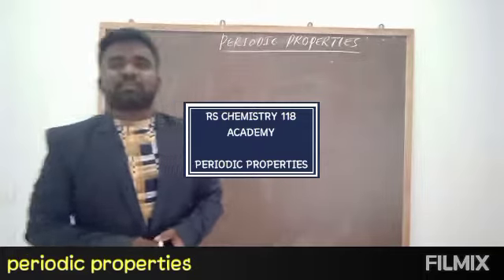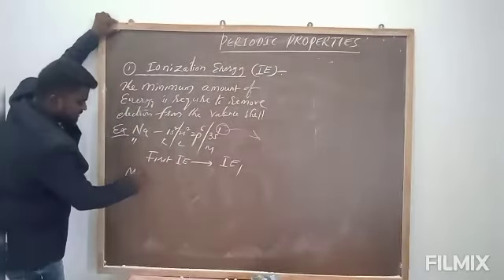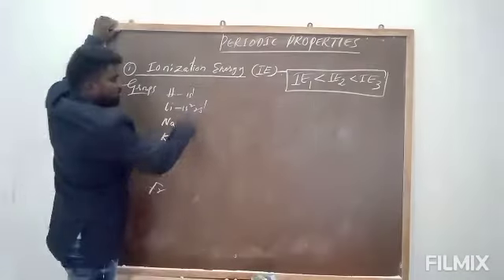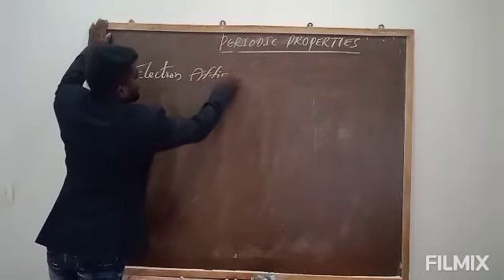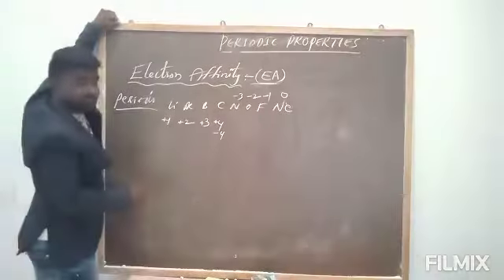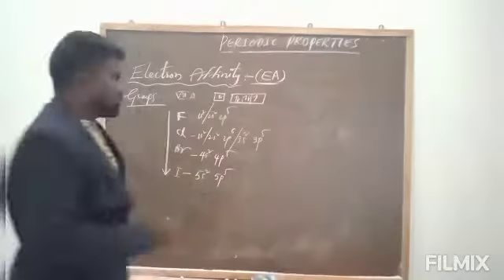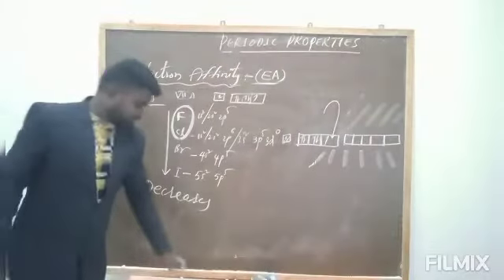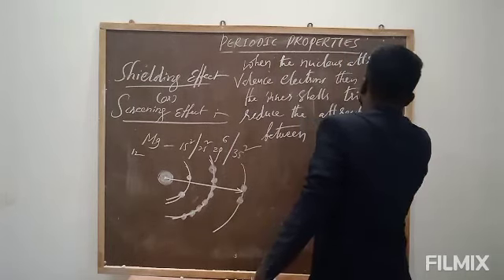PERIODIC PROPERTIES PART-C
IONIZATION ENERGY
ELECTRON AFFINITY
SHIELDING EFFECT
NUCLEAR CHARGE